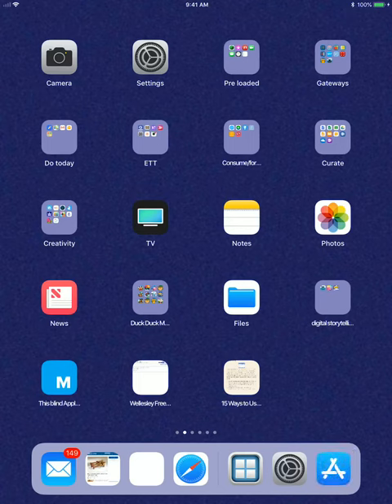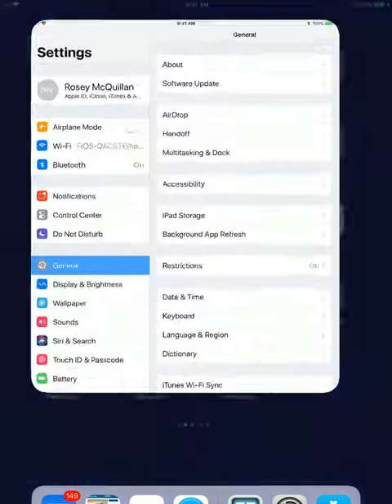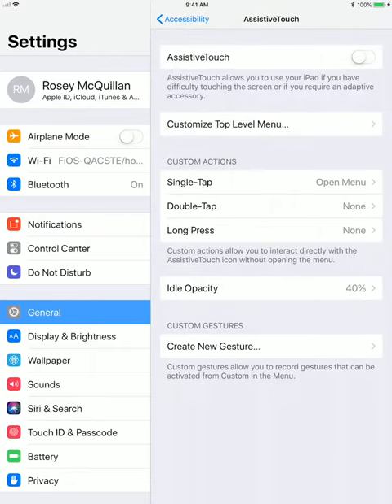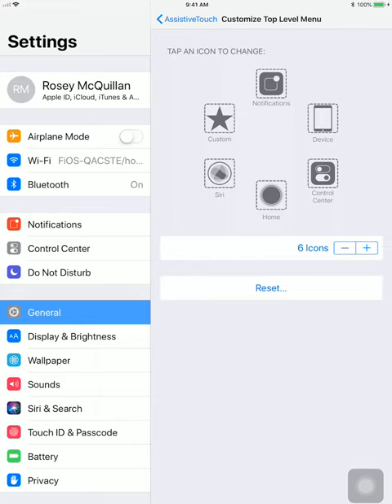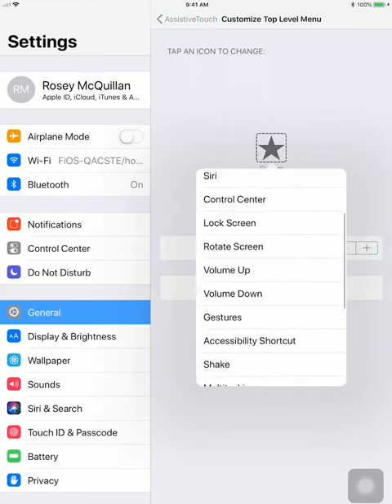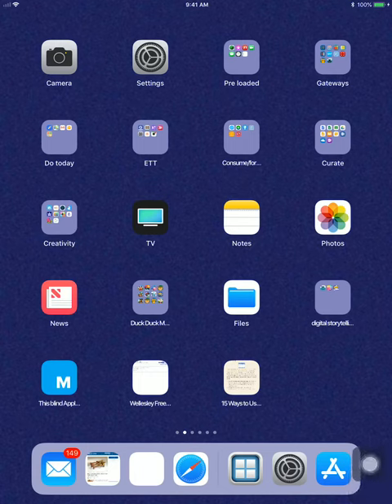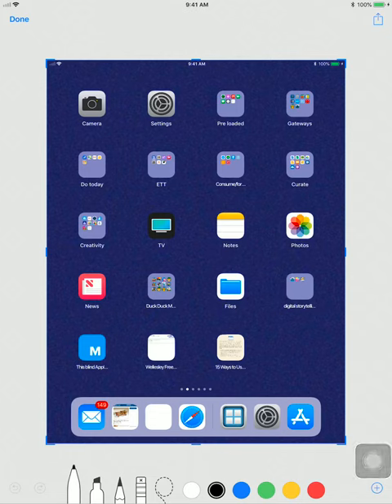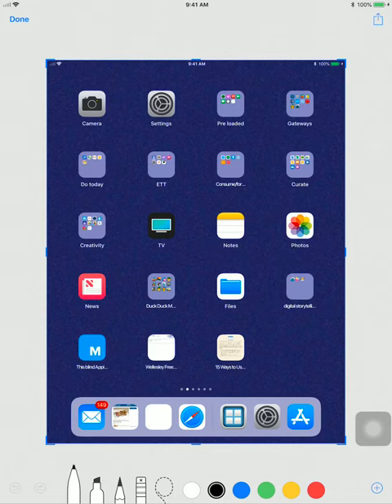Leveraging Assistive Touch on the iPad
This is a short video on how to use the AssistiveTouch to take a screenshot on your iPad. This feature makes it easier for anyone to take a screenshot with a one finger tap. Assistive touch is an on-screen menu that can be customized to perform many iPad gestures that necessitate pressing multiple buttons simultaneously. Gestures in AssistiveTouch are particularly helpful for young learners and people that have difficulty performing two-handed operations on their iPad. This video is from Rosey McQuillan, follow her on Twitter @romquill